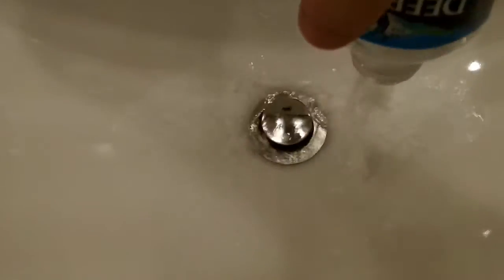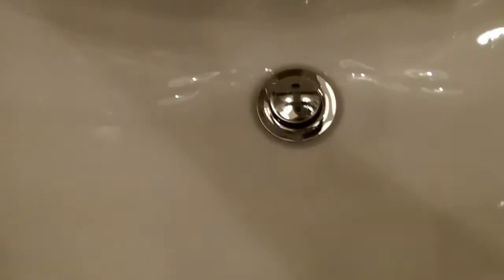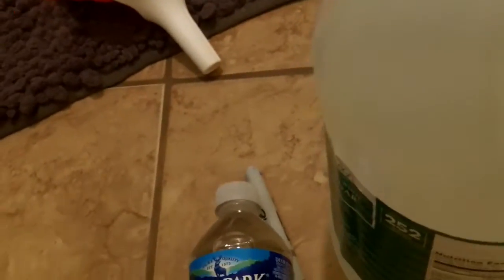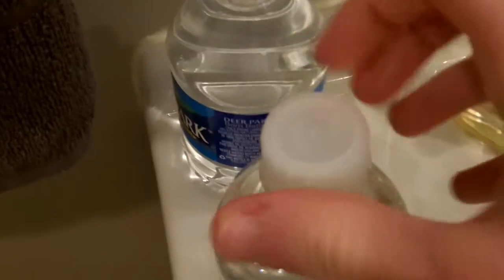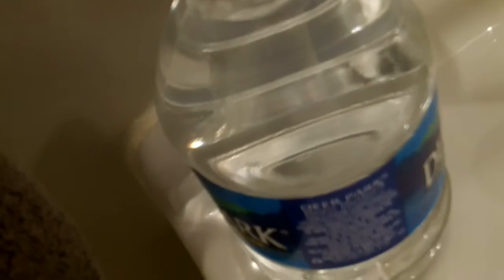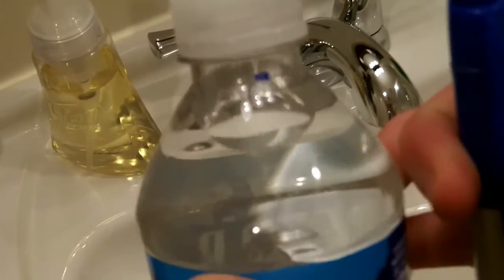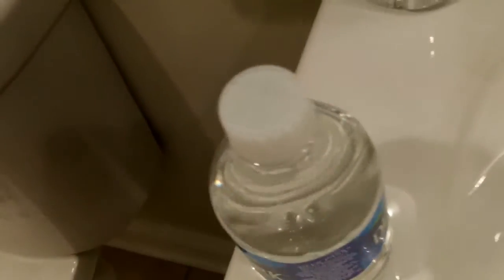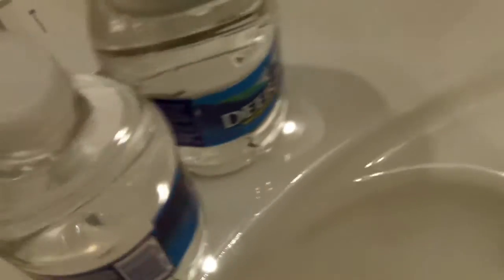Comedy| Pranking Unicornswag With Vinager Water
My prank backfired! XD